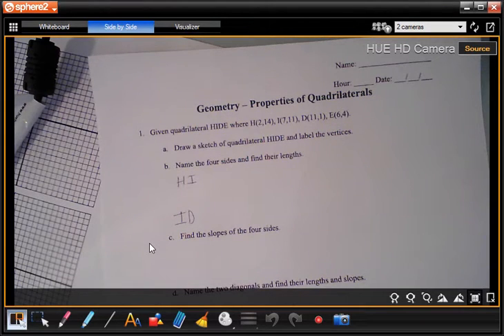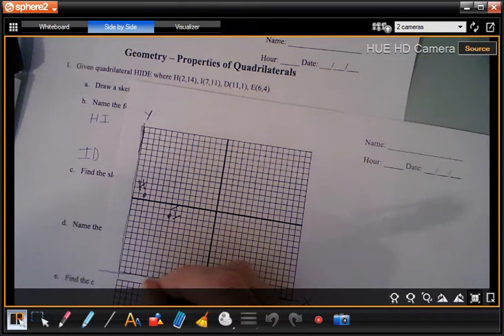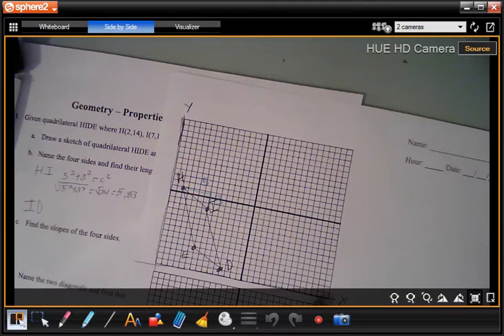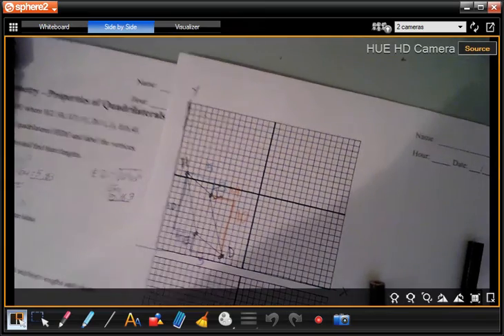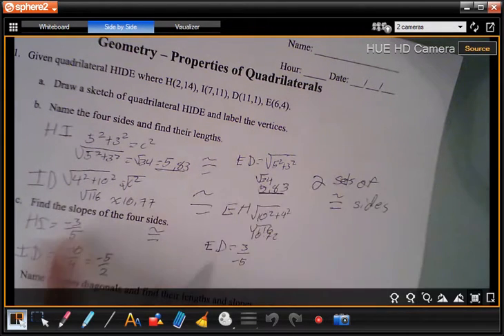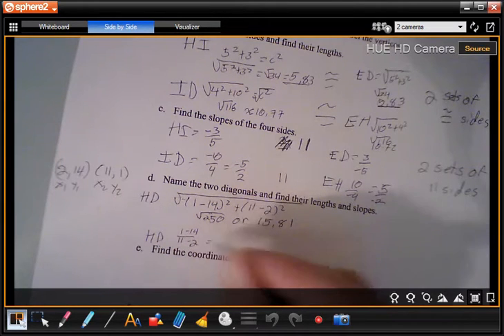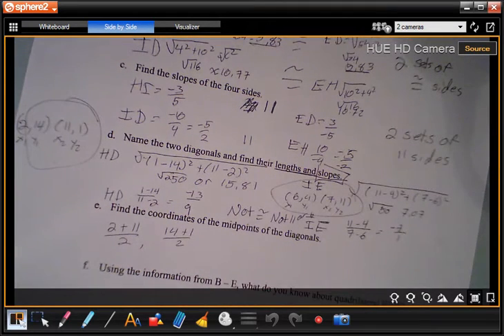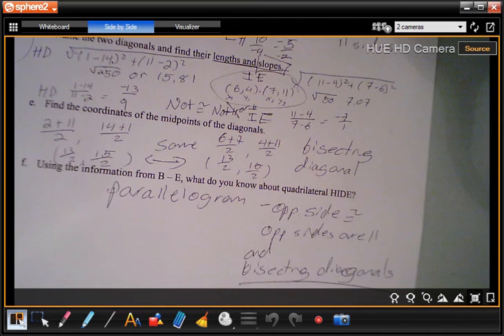properties of quadrilaterals #1